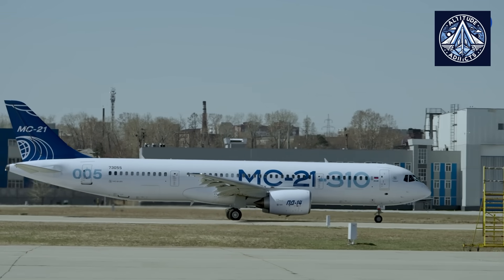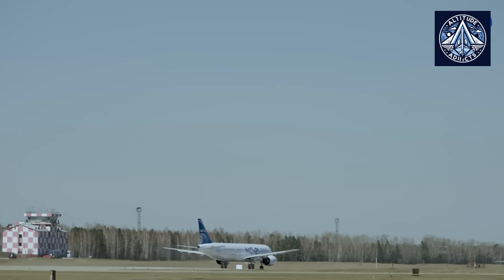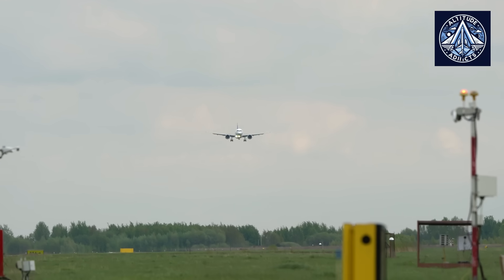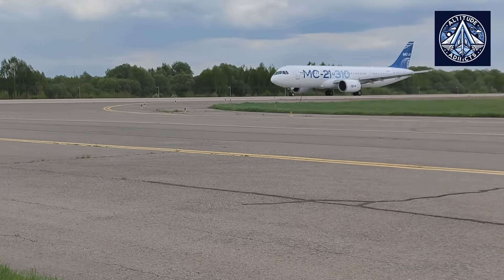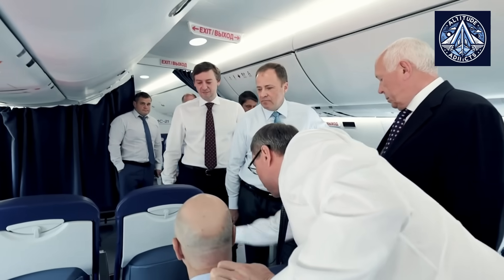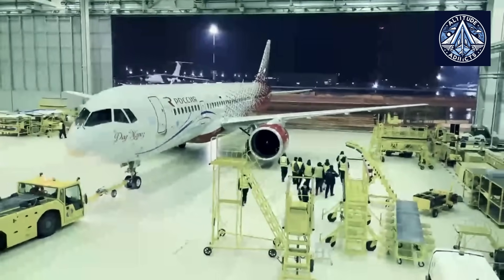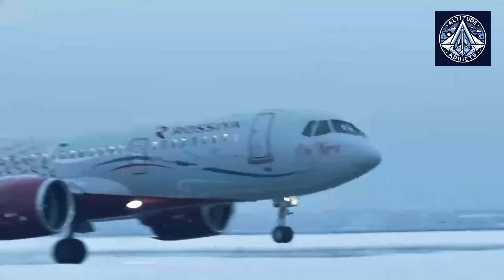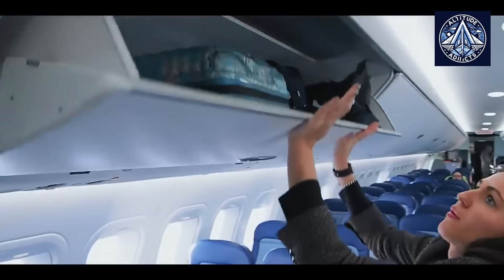Inside Russia’s MC-21: New Domestic Interiors Beat Western Aviation Cabins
Russia’s MC-21 passenger jet has achieved a major milestone as the Irkutsk Aviation Plant installs fully domestically produced interiors for the first time. From overhead bins to business-class seats, every component comes from Russian manufacturers, signaling a bold move toward aviation independence. Experts say some parts even surpass their imported predecessors in quality and fit.

In this video, we break down the significance of this achievement, how it ties into Russia’s import substitution drive, and what it means for the future of the MC-21 program and the global aviation market. Could Russian-made interiors rival giants like Airbus and Boeing? Watch to find out!